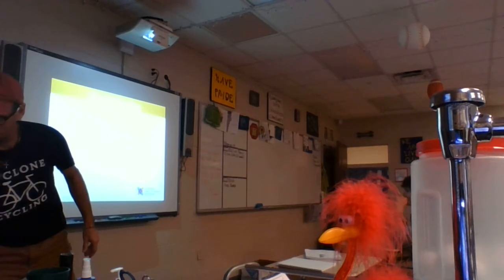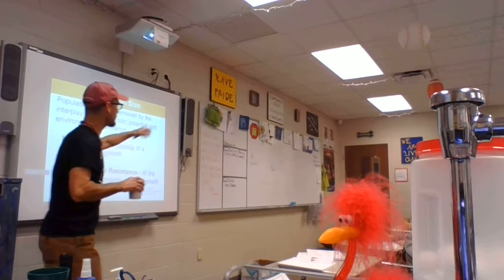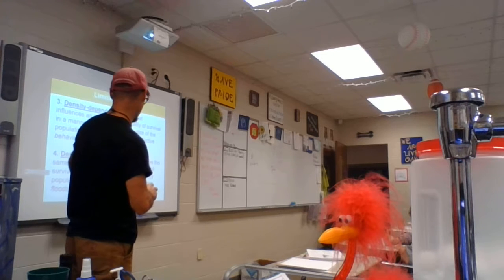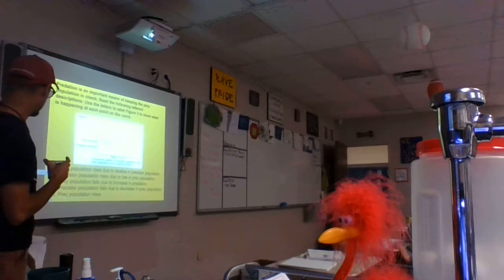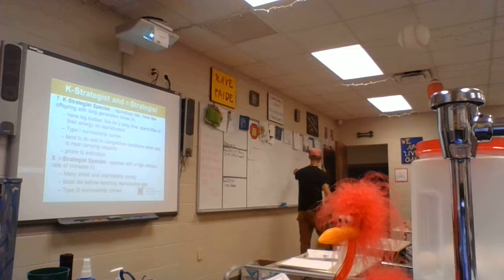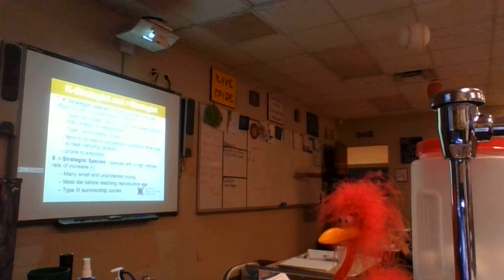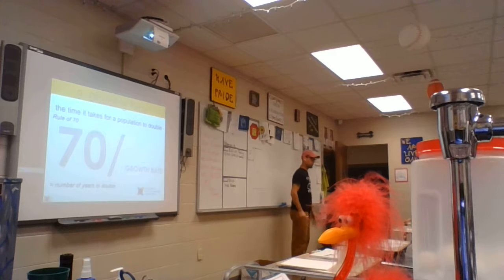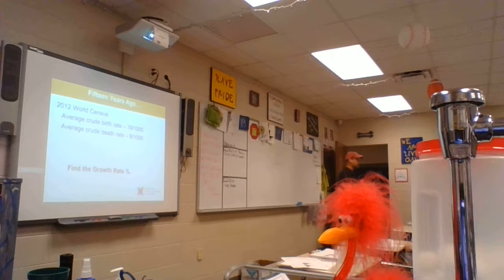APES 11-10-19 Population Dynamics